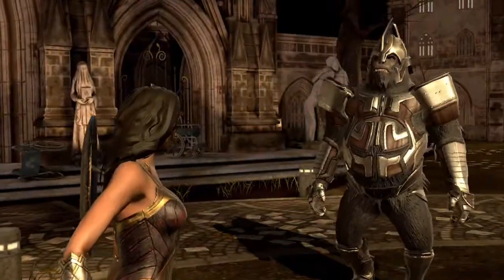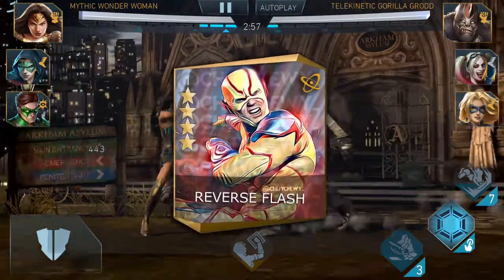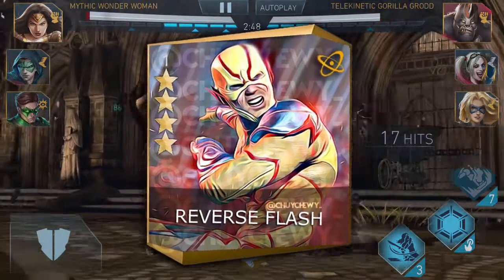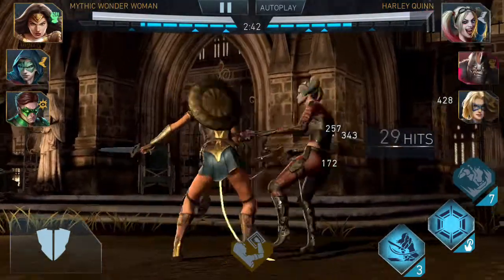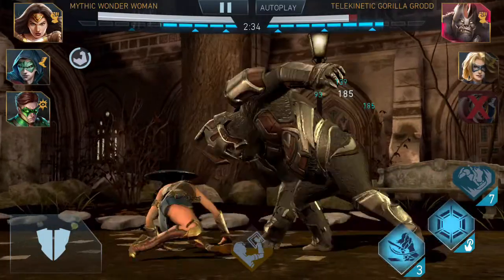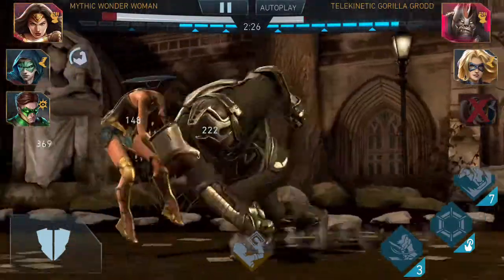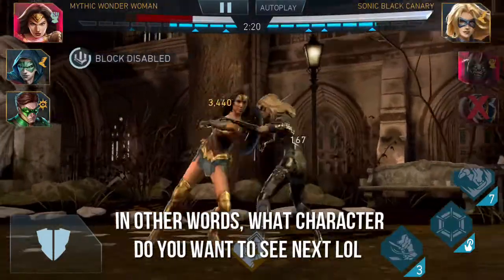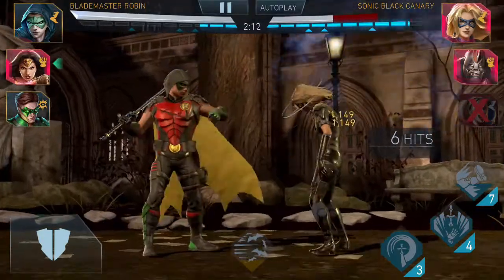Injustice 2 Mobile Andriod/iOS - REVERSE FLASH! (CM)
Injustice 2 Mobile Andriod/iOS - REVERSE FLASH! (Custom Made)

A series of none available characters (yet) and shortening the name by putting (CM) meaning "Custom Made"

Skype: itz.chuy36